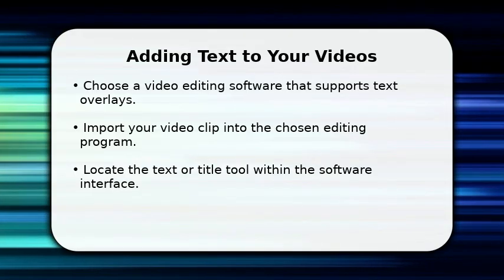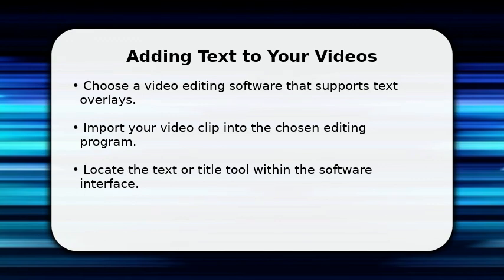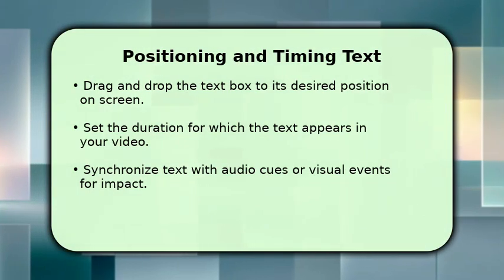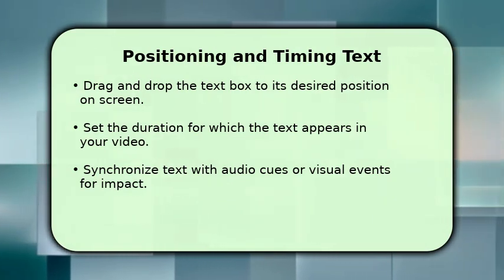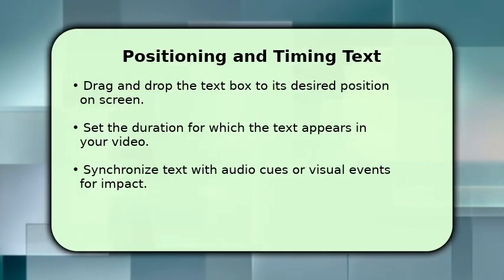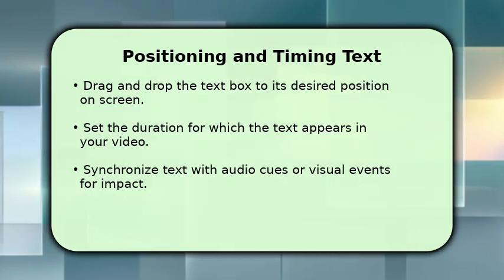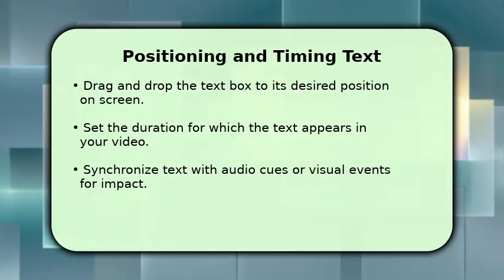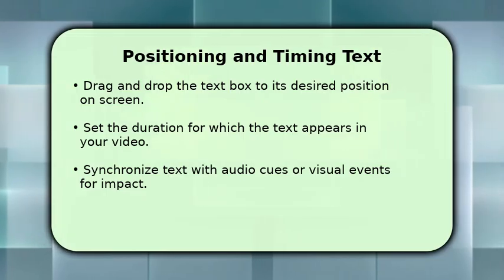How to Text Video Editing (Only Way)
▸ (s) In this video, we will cover the basics of text video editing. From adding subtitles to creating animated titles, we'll show you how to enhance your videos with professional-looking text overlays. Whether you're a beginner or an experienced editor, this tutorial will walk you through the steps necessary to achieve stunning results.